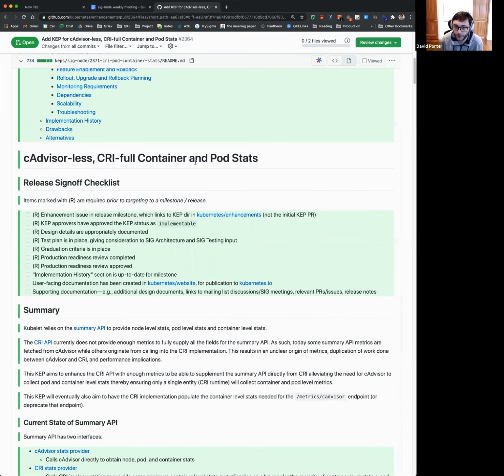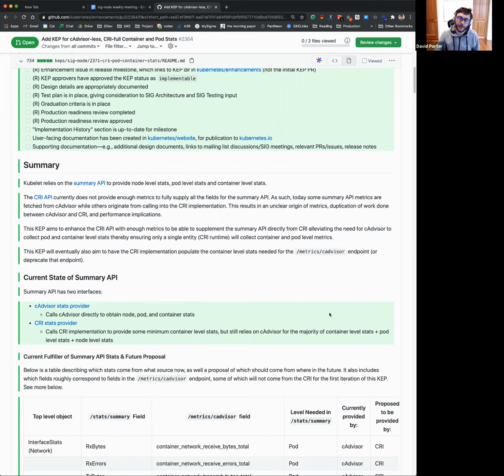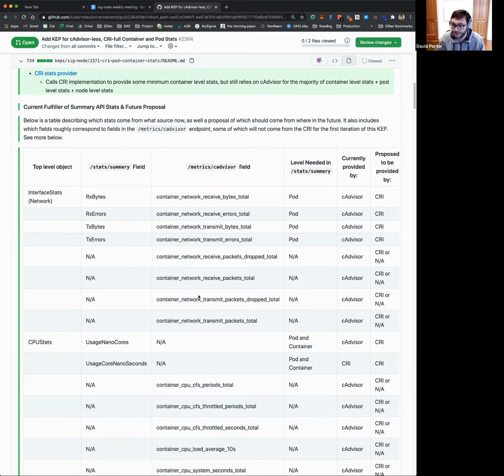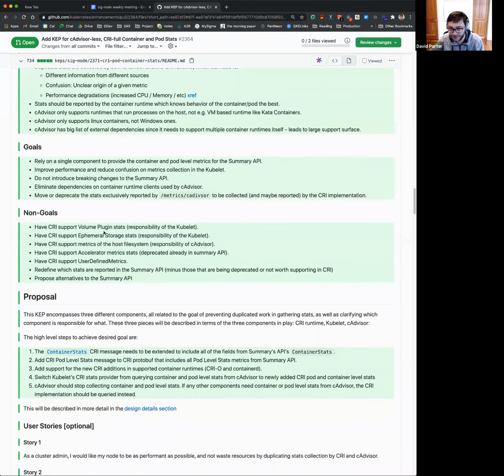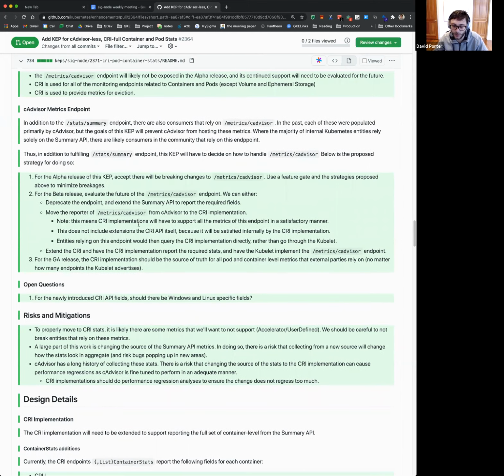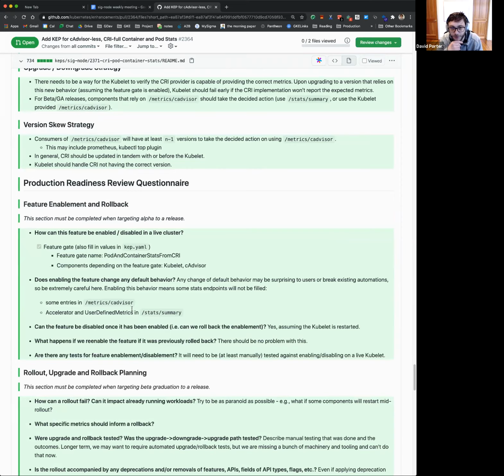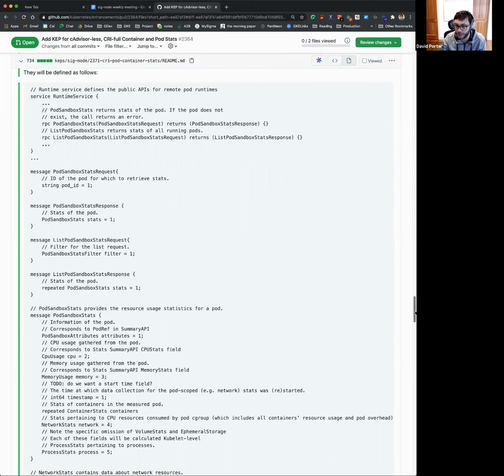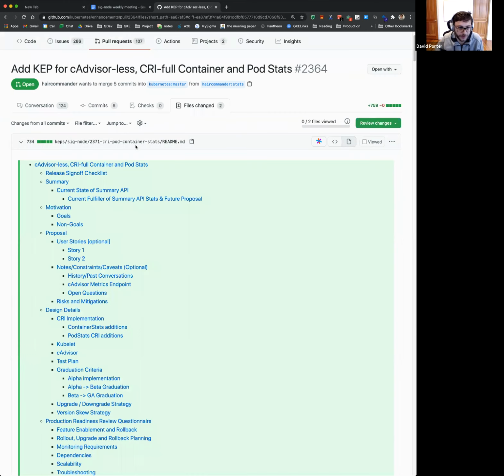Kubernetes SIG Node 20210216